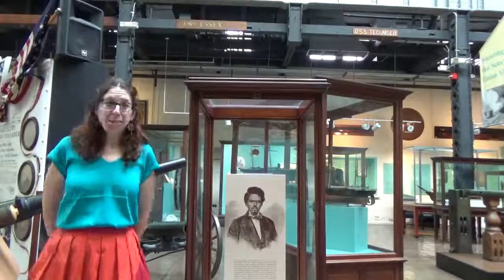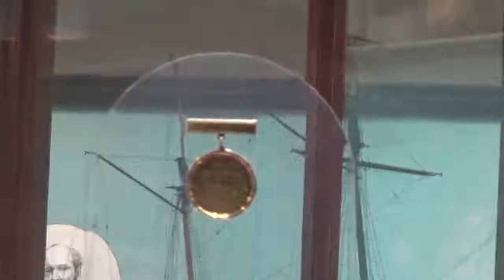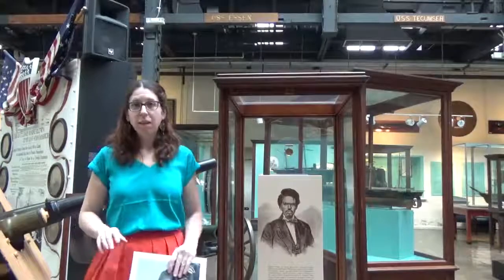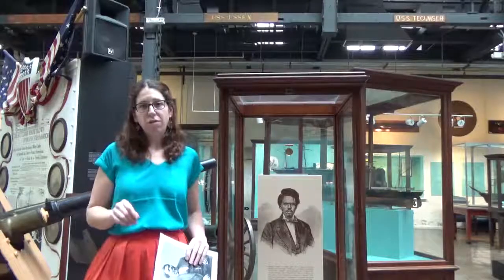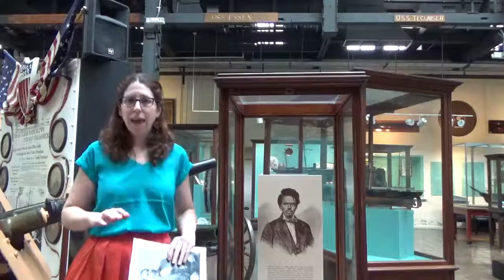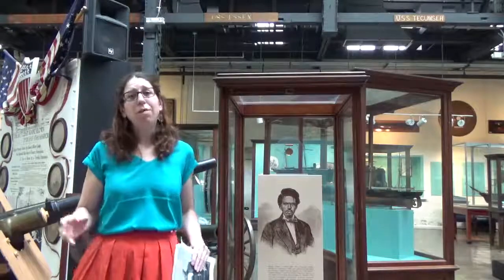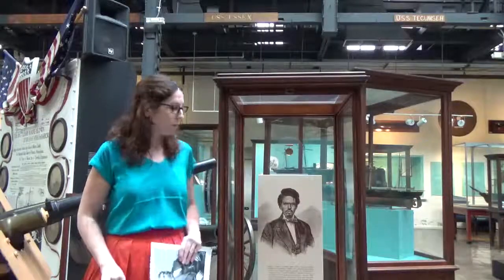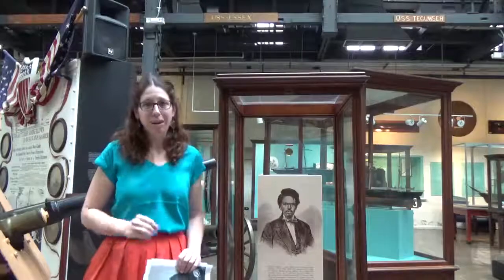ArtiFACTS: Robert Smalls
Who is Robert Smalls? NMUSN’s registrar Beth Sanders shares the history of how Robert Smalls went from being an enslaved African American to a sea captain in the Union Navy. He left an indelible legacy of bravery, leadership and public service for all Americans.